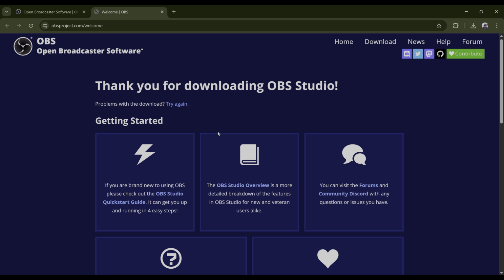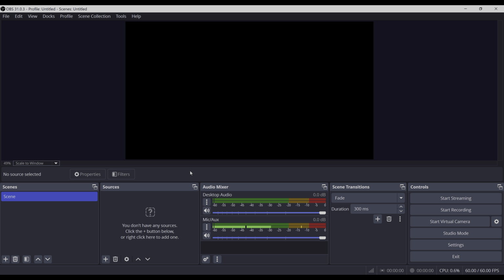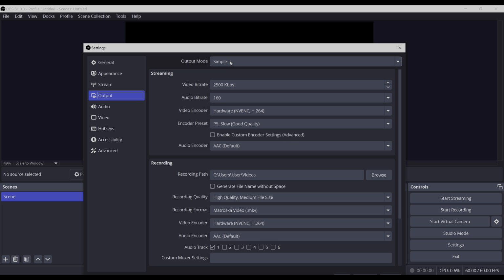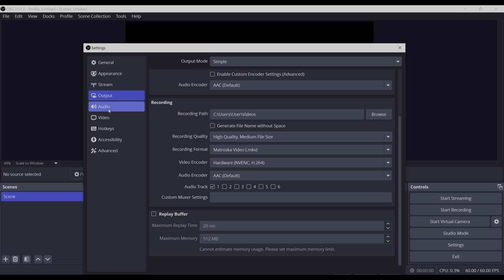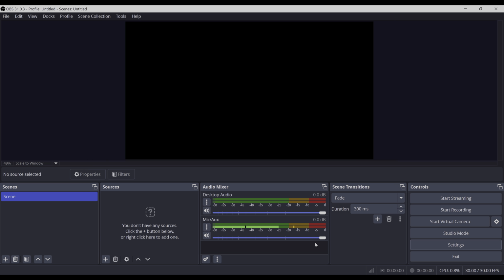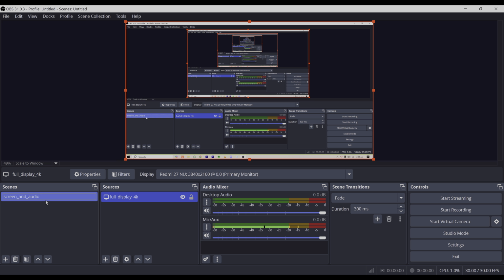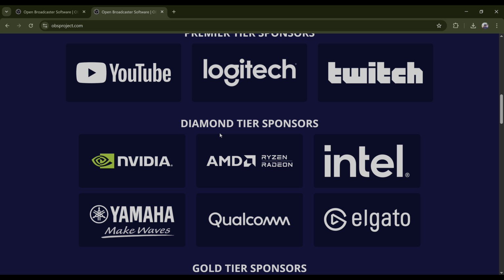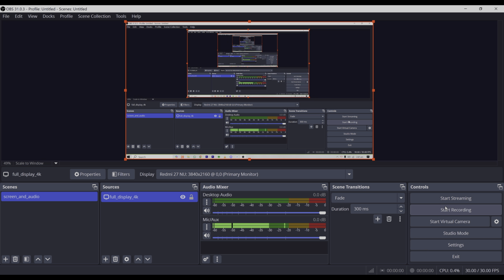How to Record Screen with OBS Studio (Best Settings for Beginners)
obs studio screen recording with audio

Recording your screen with crisp video and clear audio doesn’t have to be complicated. In this tutorial, I’ll walk you through the step-by-step process to record your screen using OBS Studio — with system sound and mic audio — the clean and beginner-friendly way.

Whether you're making tutorials, capturing online classes, or recording gameplay, this method gives you full control over what you capture, without needing a paid tool.

We’re covering:

How to set up Display Capture (full screen or a specific window)
How to capture internal audio and microphone together
How to configure OBS audio settings so your voice is clear and in sync
How to avoid common issues like black screen, lag, or no sound
Best output settings for smooth recordings with small file sizes

No webcam? No problem. This video focuses only on screen and audio, so it’s super lightweight and simple to follow — even if you’re opening OBS for the first time.

00:00:00 Introduction to OBS Studio
00:00:29 Understanding Scenes and Sources
00:01:17 Audio Mixer Explained
00:01:52 Video and Output Settings Configuration
00:03:01 Recording Settings and Format
00:03:53 Configuring Audio Input
00:04:54 Creating a Scene and Adding Sources
00:07:20 Starting and Stopping the Recording
00:08:14 Checking the Final Recording
00:09:03 Preview of Future Tutorials

FAQ
Q: Can I record system sound and mic together?
Yes, I show how to set both correctly — no extra software needed.

Q: Does this work on laptops and desktops?
Absolutely. If your machine runs OBS, this works.

Q: I'm not recording my webcam. Is that fine?
Totally. This video is meant for clean, screen + audio only.

Q: My recording is laggy. Will this fix it?
Yup. I explain the best settings to keep it smooth, even on low-end systems.

Voice + Screen, in perfect sync.
Make content your way — with zero guesswork.